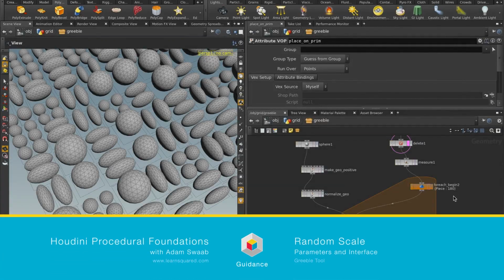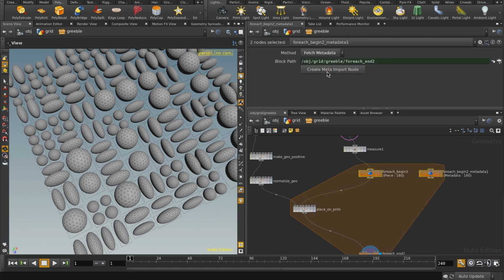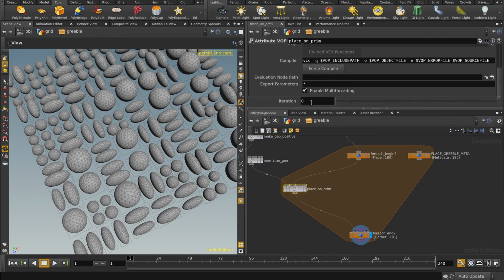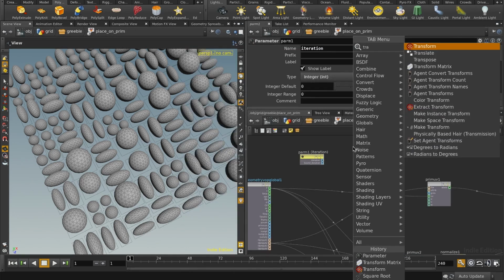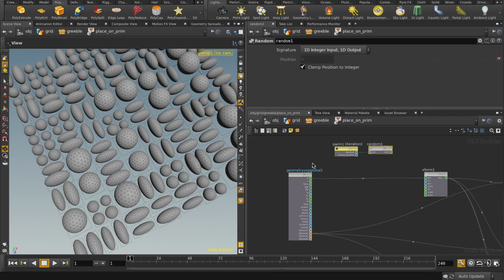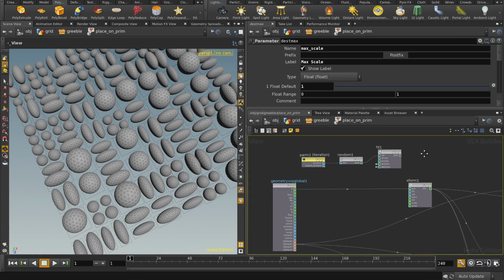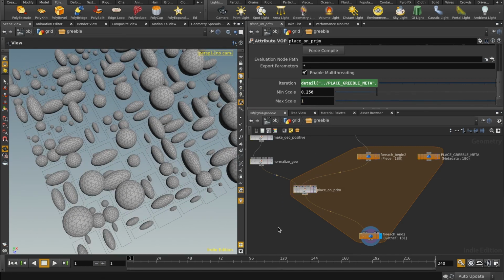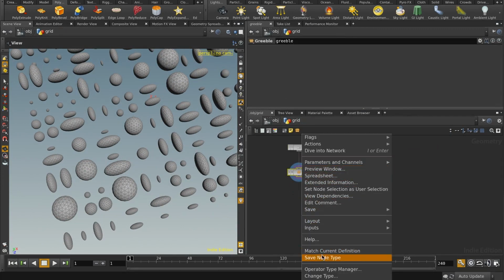3 08 Random Scale